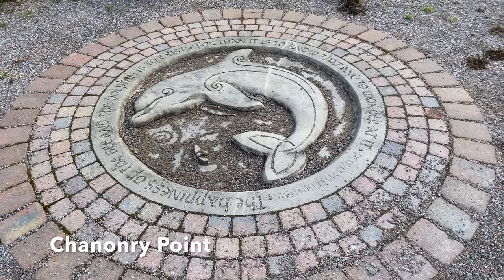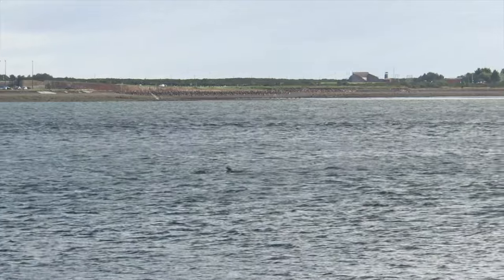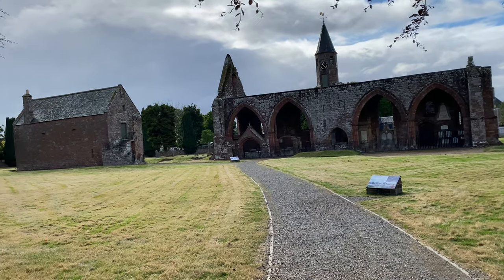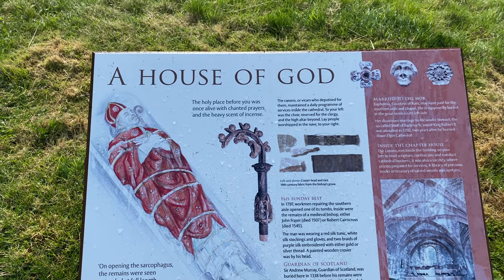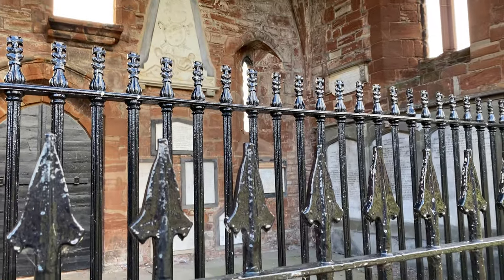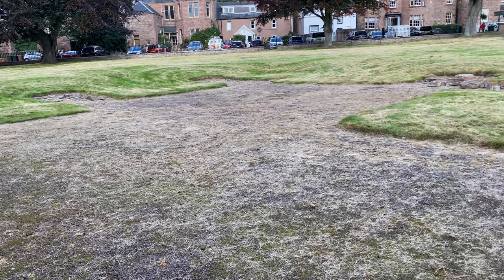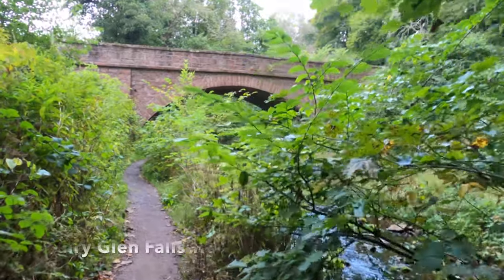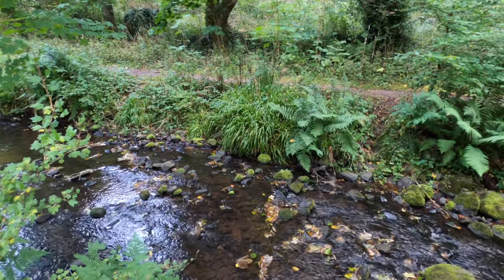Scotland's NC500 - Fortrose - Dolphins, Cathedral and Waterfalls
This is the our first day on Scotland's North Coast 500.  Our first stop was dolphin-watching at  Chanonry Point and we saw a wee pod coming in with the tide!  Then we visited the ruins of Fortrose Cathedral and took a forrest walk on the Fairy Glen Falls Trail to see the Fairy Glen Falls before picking up our campervan and going to our first campsite at Dornoch, right on the bay.

00:00 Introduction
01:00 Chanonry Point
01:35 Dolphins
03:12 Fortrose Cathedral
08:58 Fairy Glen Falls Trail
11:49 Fairy Glen Falls
16:31 Dornoch Bay
17:02  Campervan and Dornoch Caravan and Camping Park